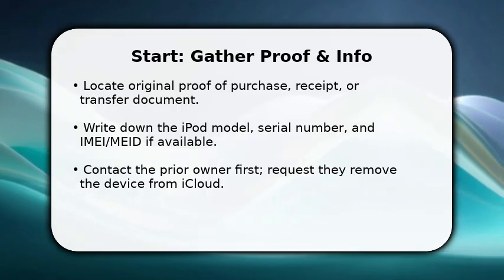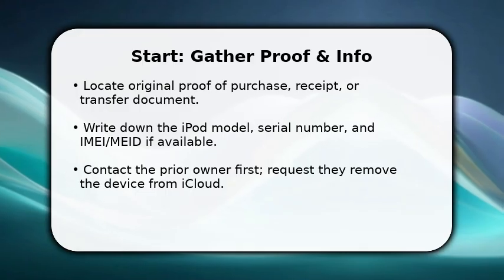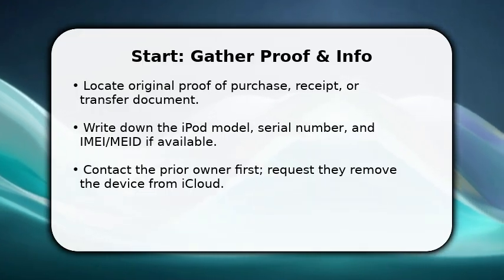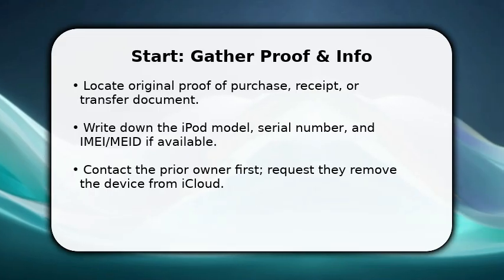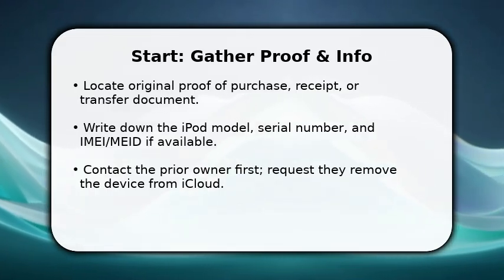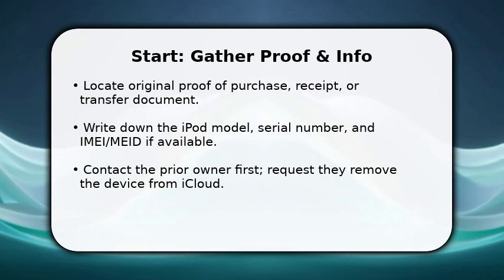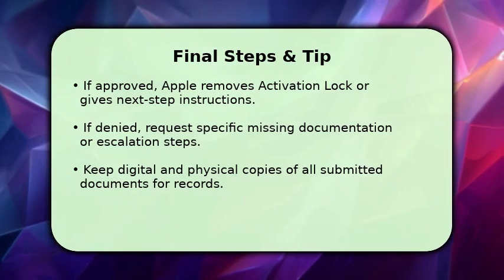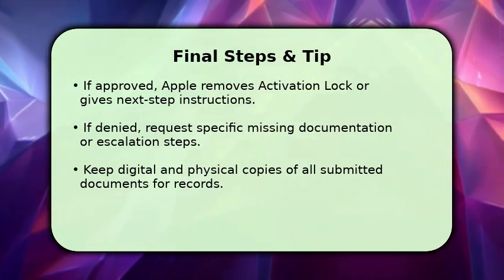How to Unlock Icloud Locked Ipod Touch 5th Generation (only Way)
Discover the only way to unlock your ICLocked iPod Touch (5th generation) with this step-by-step guide. Learn safe and legal methods without voiding warranty or damaging your device.